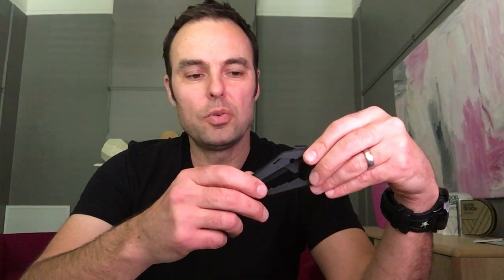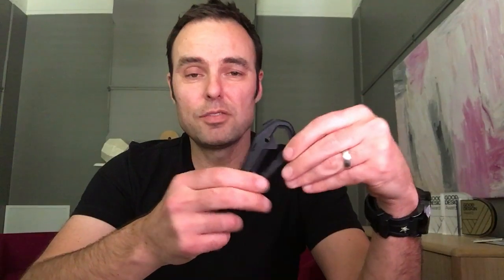Talon material update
More information about the unique material that makes the Talon so special.